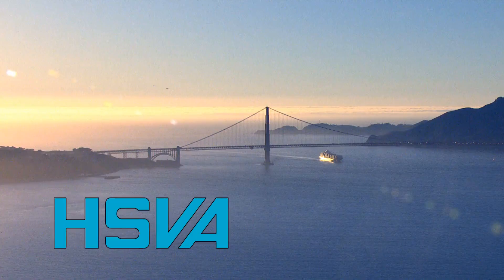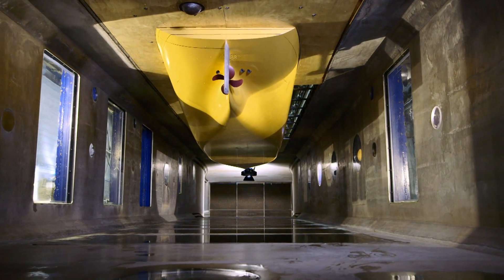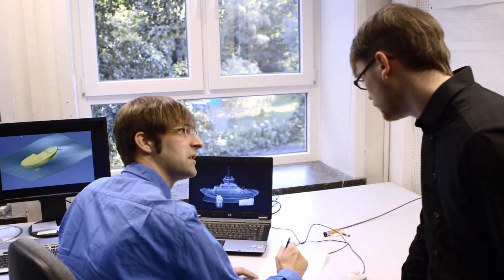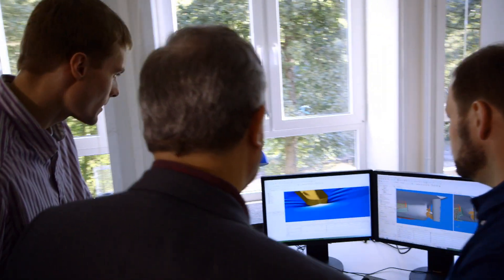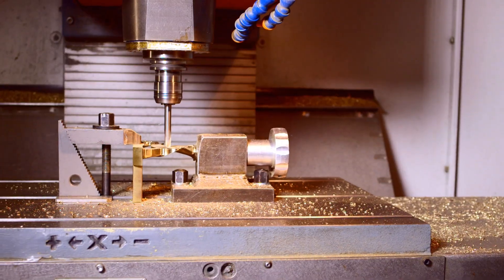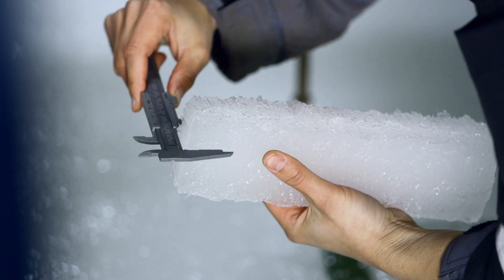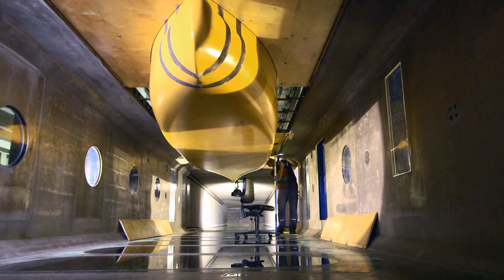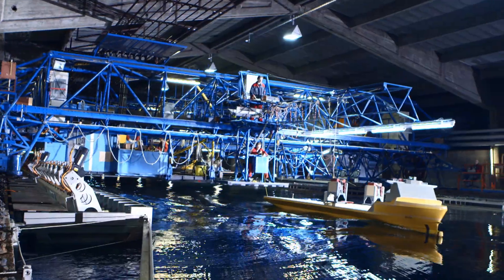Imagefilm aus Hamburg: HSVA (engl.)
The Hamburg Shipbuilding Research Institute recently turned 100 years old. The company is an independent service provider and conducts research and testing in the hydrodynamic sector on behalf of shipyards, shipping companies and offshore enterprises. The film shows why the company is still one of the world's leading facilities a century after it was founded.